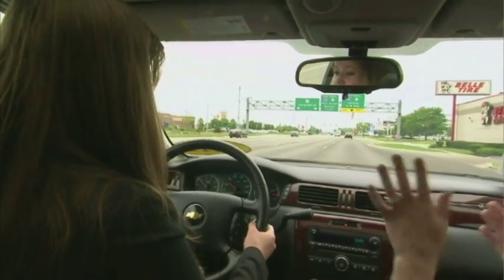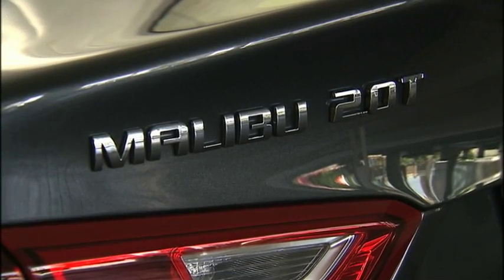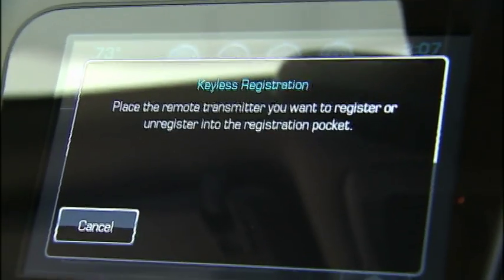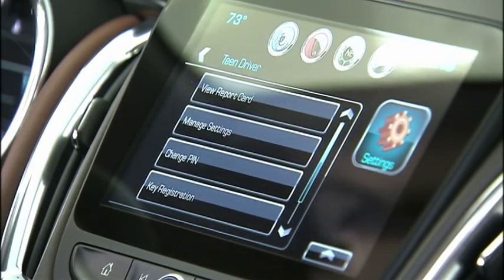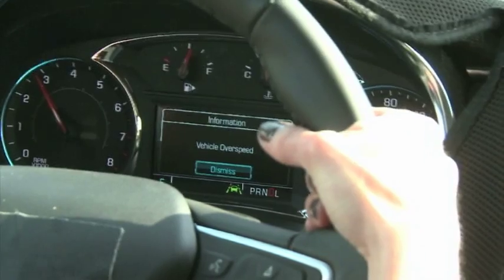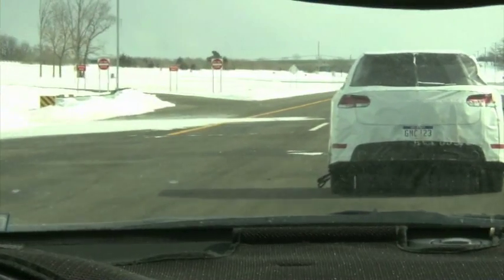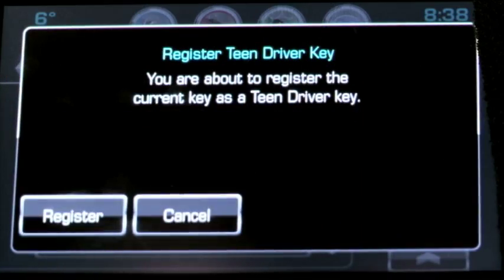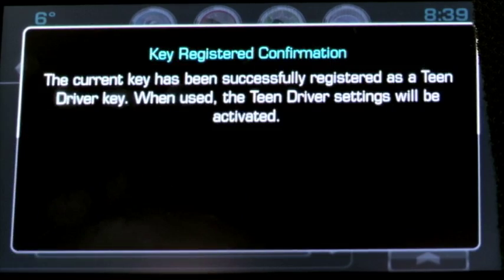First Look: Chevy's New Teen Driver In-Car System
Our Tech Ninja, Tshaka Armstrong takes you for a ride that may help keep your blood pressure down once it's time to give your teen the keys! Shad Balch, spokesman for Chevy, gave us an early look at Chevrolet's new Teen Driver in-car safety system that will debut on its 2016 Malibu.